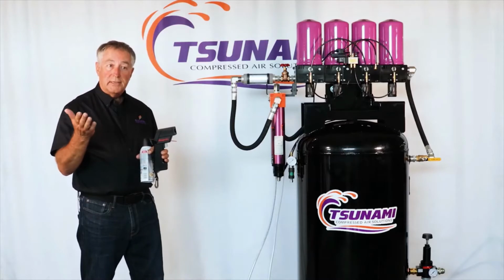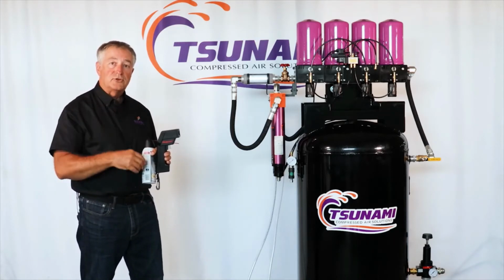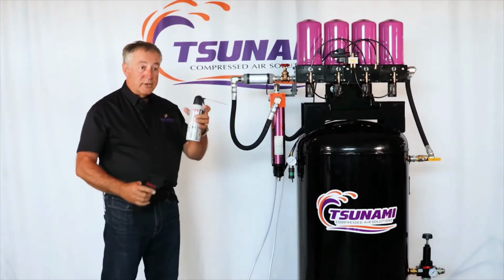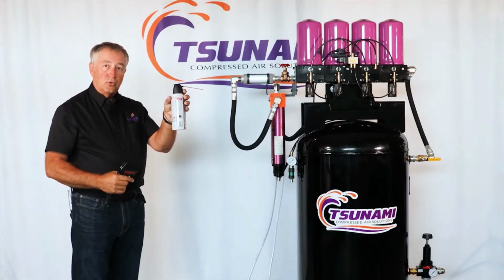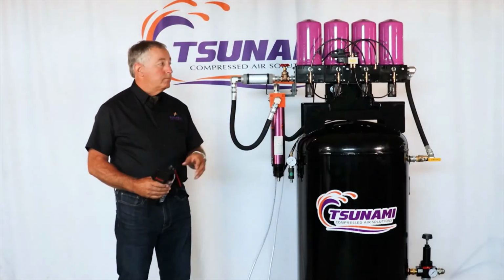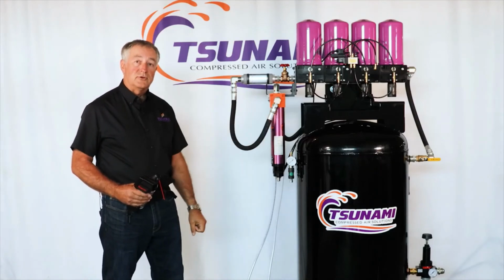Filters.com Tsunami Super Cooling - What it is and How it Affects Your System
Filters.com video explaining the natural cooling process that occurs when air purges through a small orifice and how the drop in dew point can wreak havoc on a system that is sensitive to moisture. Don't let your dust collector system lose efficiency by falling victim to super cooling.